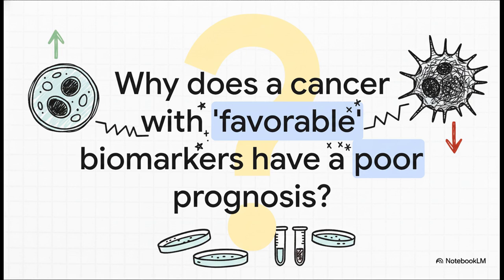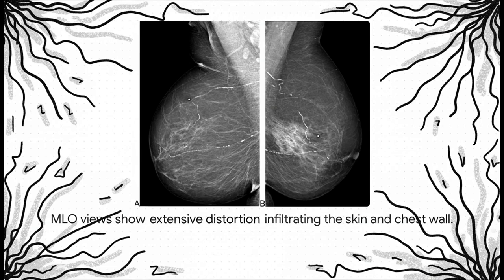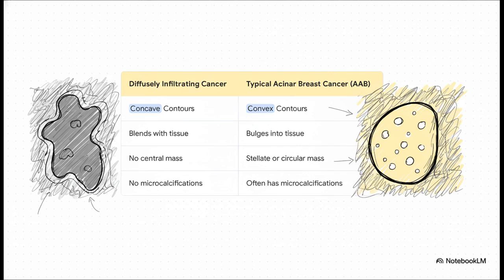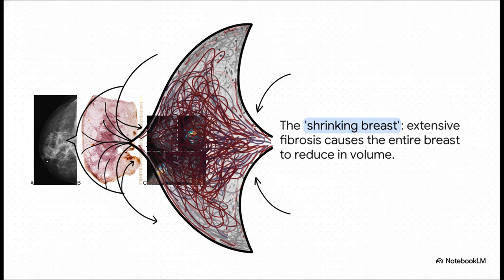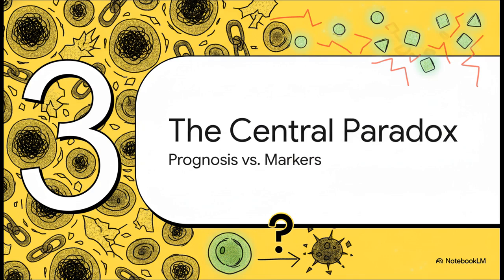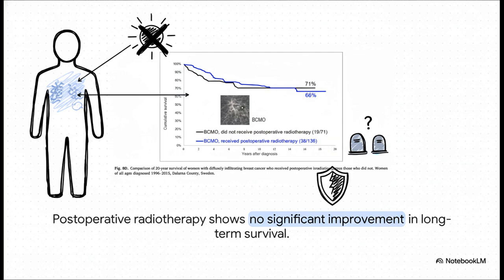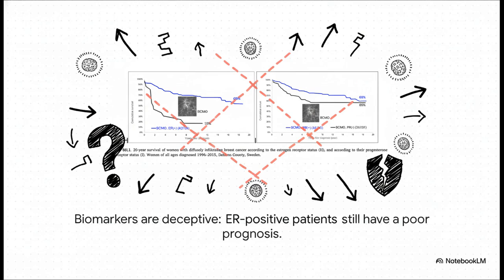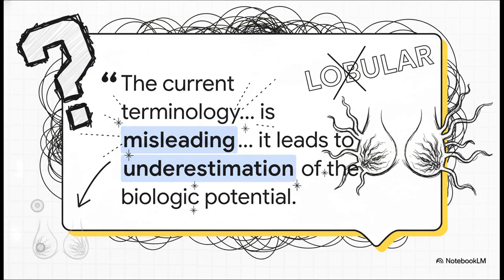ARTICLE 6: The challenging imaging and histopathologic features of diffuse breast cancer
The challenging imaging and histopathologic features of diffusely
infiltrating breast cancer

Diffusely infiltrating breast cancer, conventionally known as classic infiltrating lobular carcinoma of the diffuse type, is a unique malignancy characterized by an unusual presentation and a poor long-term prognosis. Referred to by some researchers as breast cancer of mesenchymal origin (BCMO), this subtype differs significantly from more common breast cancers that originate in the terminal ductal lobular units (TDLUs)